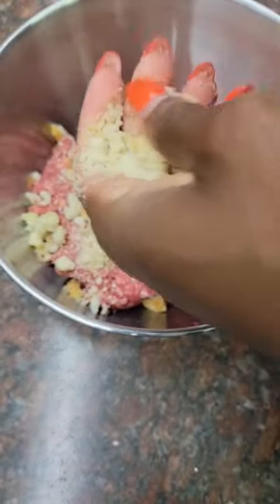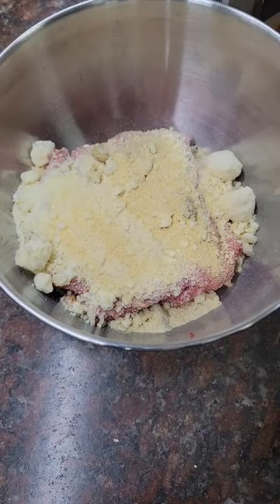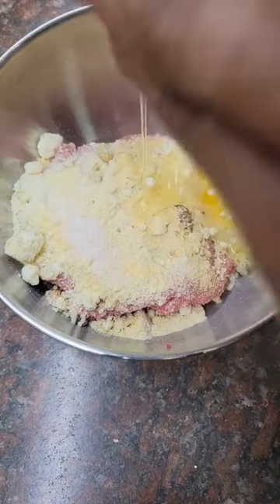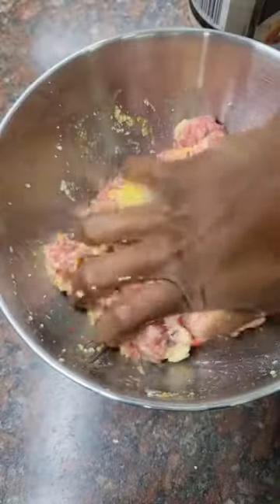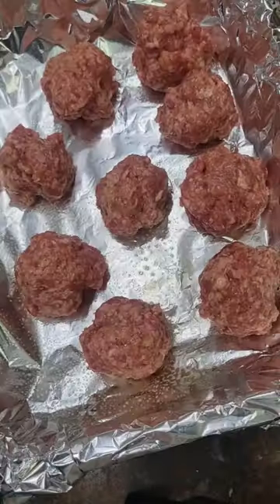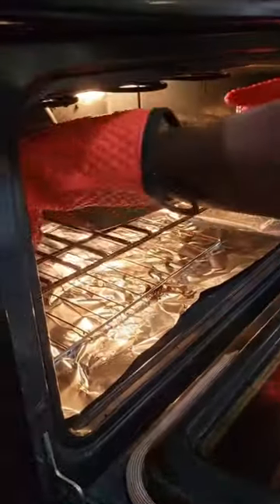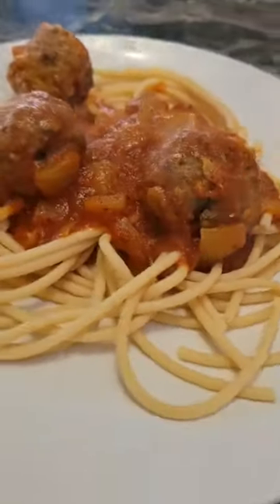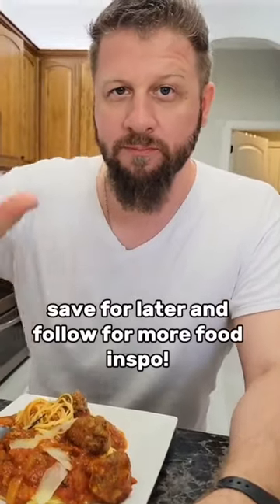Quick Delicious Meatball Recipe 🤤 try it out!